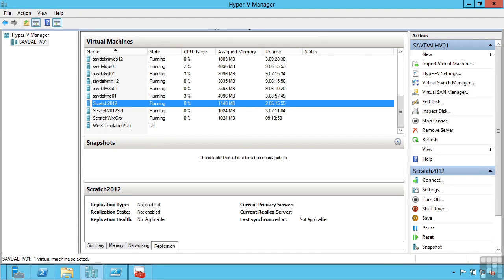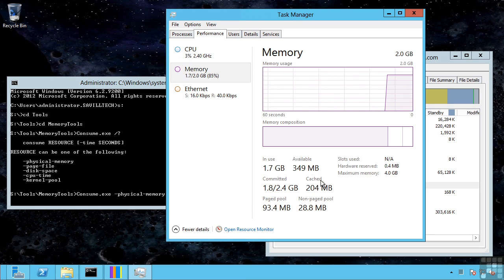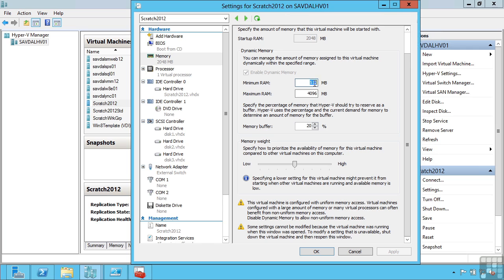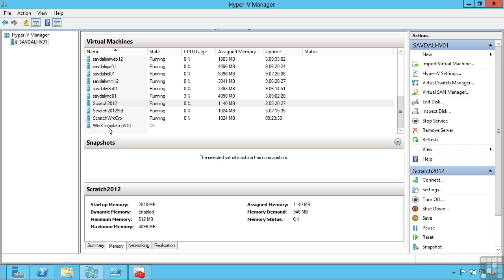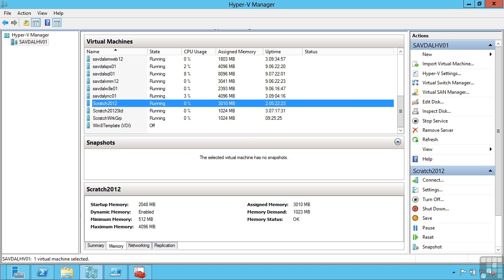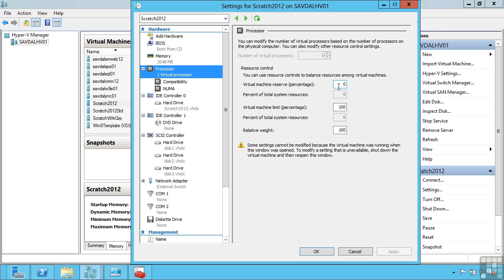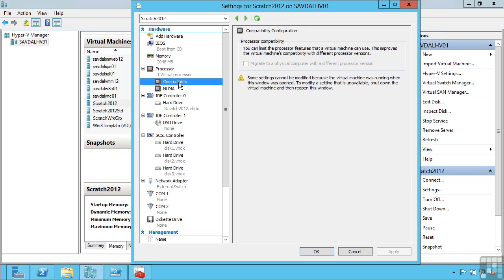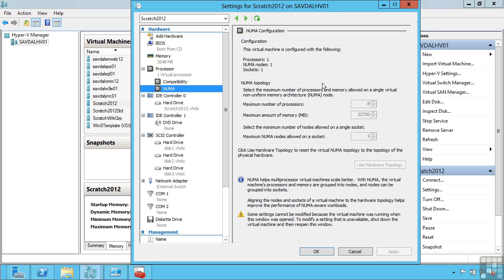Configuring Virtual Machine Processor And Memory Resources